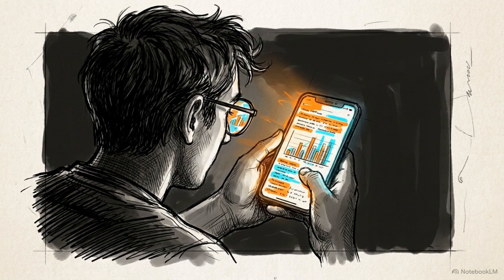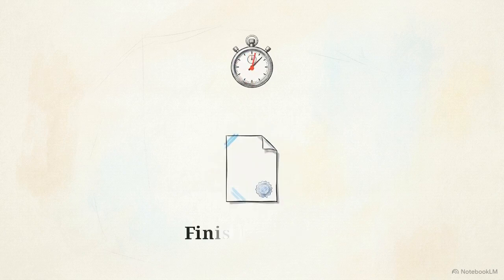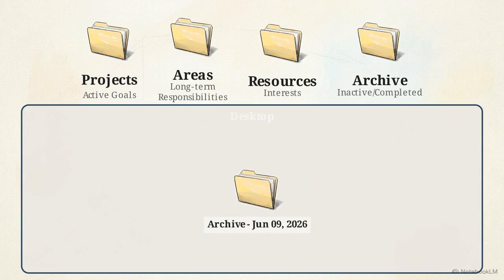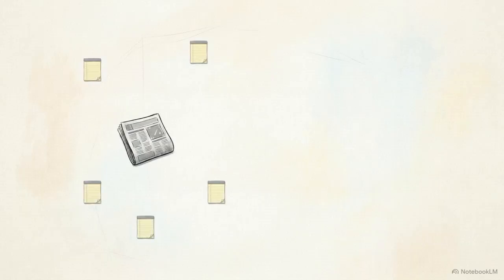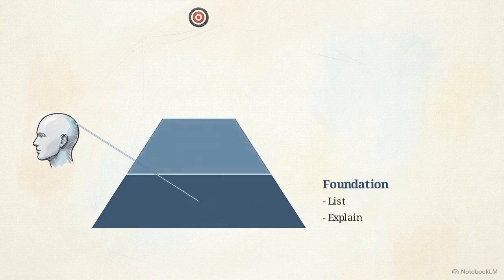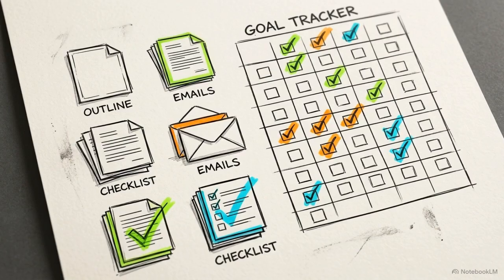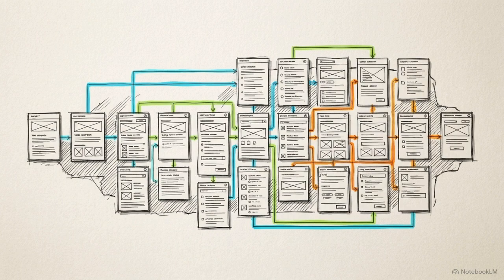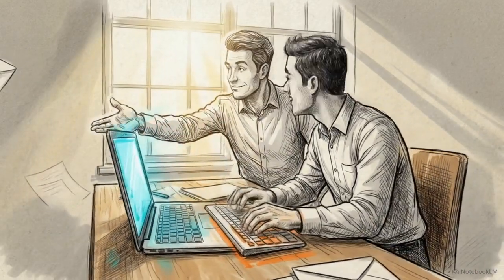Study system beat talent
Most students believe academic success comes from studying harder.
More hours. More notes. More stress.
But the highest-performing students rarely rely on motivation alone. They rely on systems.
In this video, we explore the powerful connection between Study Systems, Discipline, and Consistency and why these three factors matter far more than talent when it comes to academic excellence.
Success in studies is not about studying all day. It's about studying intelligently, retaining information effectively, and showing up consistently long enough for learning to compound.
If you've ever felt overwhelmed by exams, struggled to stay consistent, or wondered why some students seem to learn faster than others, this video is for you.
Topics Covered:
Why most students study inefficiently
The difference between studying hard and studying smart
What a study system actually is
Active Recall vs Passive Learning
Spaced Repetition explained
Why discipline matters more than motivation
The dangers of last-minute cramming
Building a sustainable study routine
The compound effect of daily learning
How top-performing students think differently
Key Lessons:
✅ Study systems beat talent
✅ Discipline beats motivation
✅ Consistency beats intensity
✅ Active recall improves retention
✅ Small daily study sessions create massive long-term results
The goal is not to study more.
The goal is to learn better.
Build a system that works. Trust the process. Stay disciplined. Remain consistent.
Because academic success is rarely achieved through shortcuts.
It is built through systems.
Build the system.
Stay disciplined.
Remain consistent.